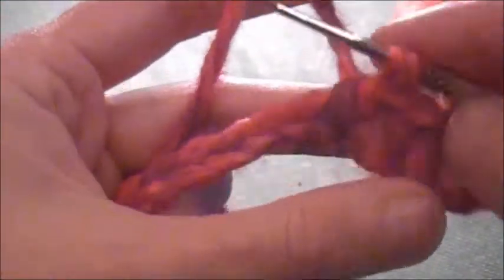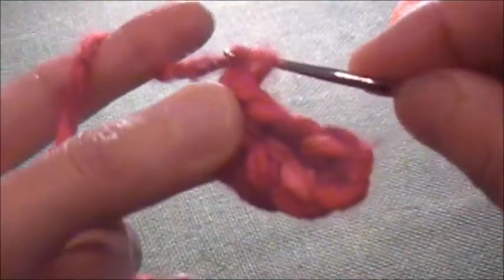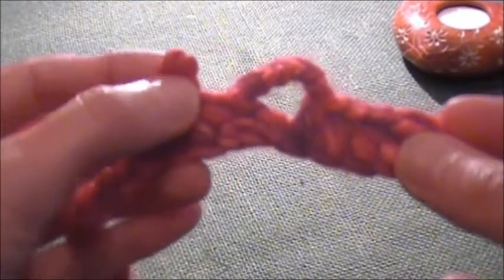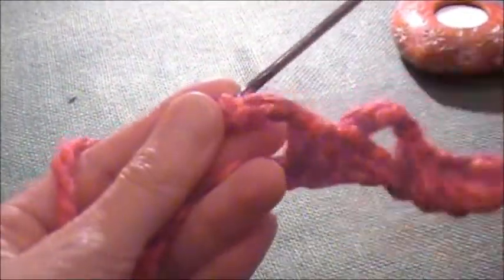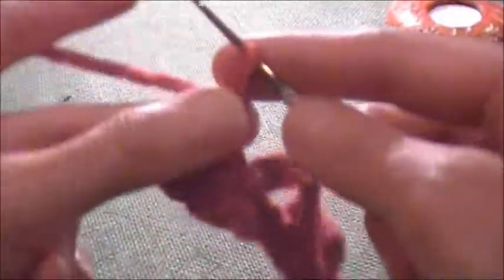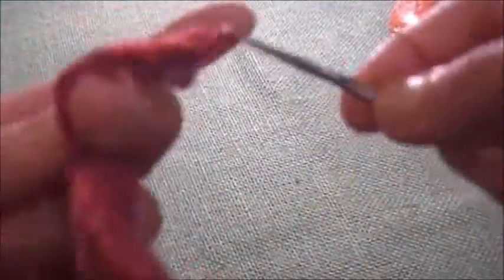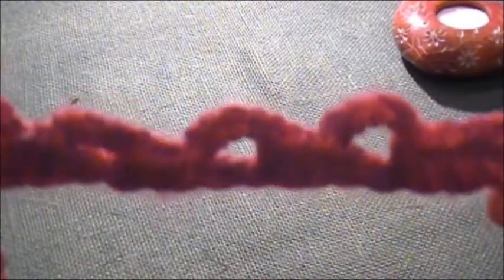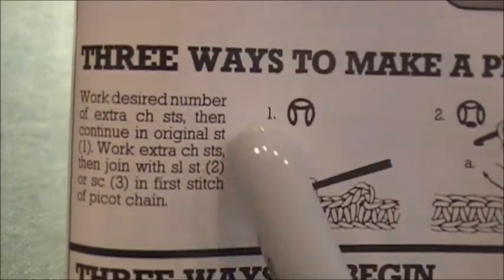Open Picot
crochet tutorial
My site URL for videos